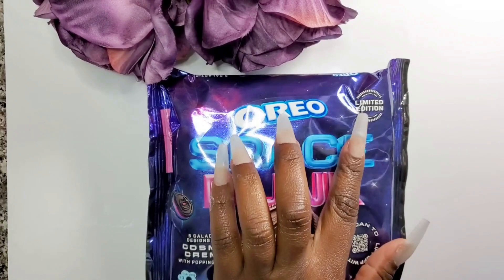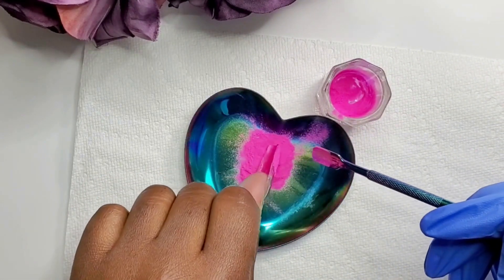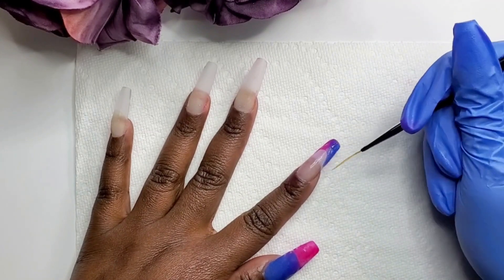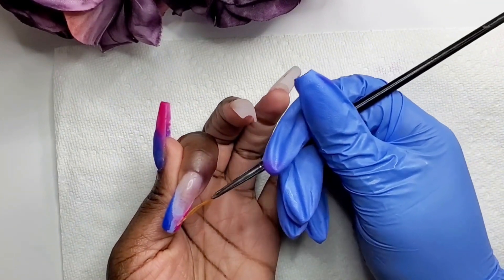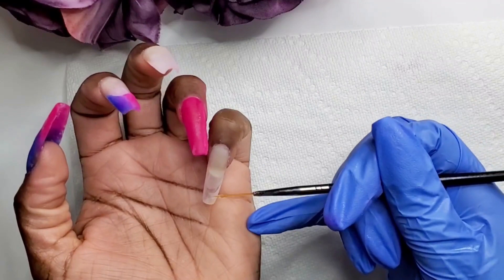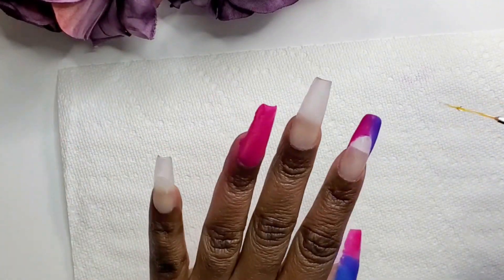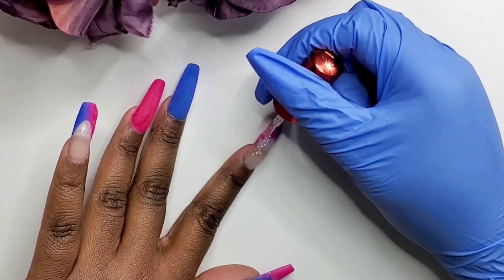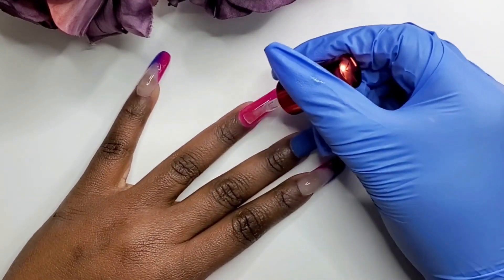OREO "SPACE DUNK" Cookies-Inspired Nail Art Tutorial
Hey, y'all!

Products Used In This Video:
Ibd - Cover Pink
Artisan Advance Acrylic Powder - N29
AMG Dipping - N1
Mia Secret Nail Art Powder - Blueberry
Canni Base Coat
KUPAgelfinity Top Coat Gel Nail Polish

If you have a product you would like me to review.